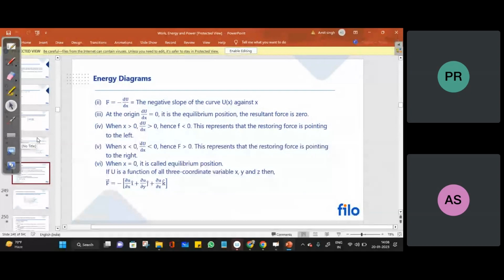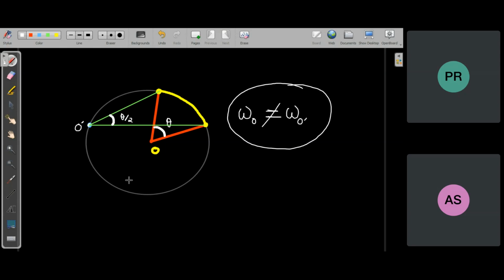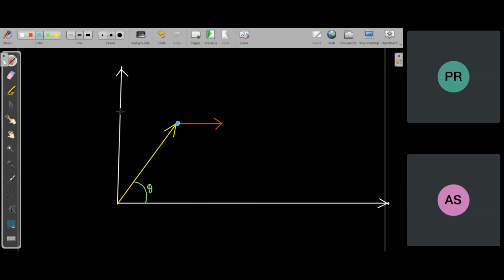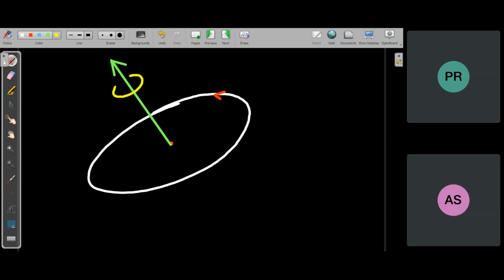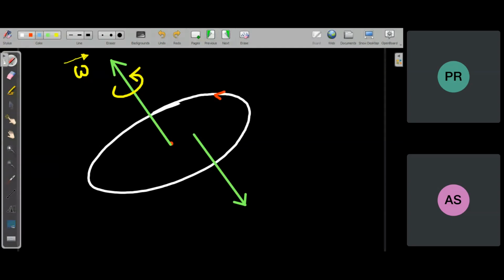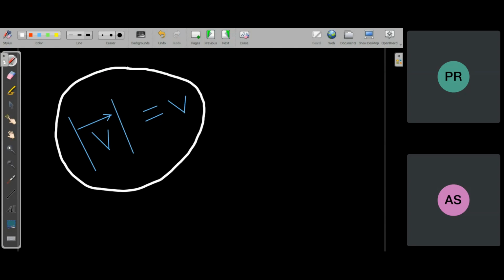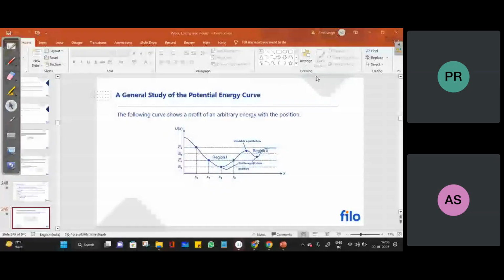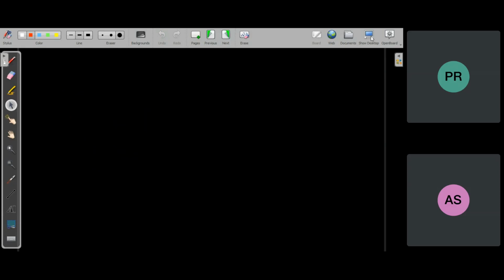WORK POWER AND ENERGY DAY 05 PART 01